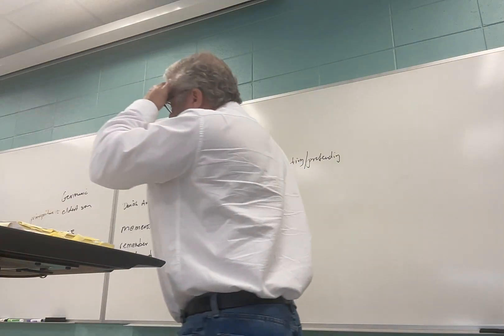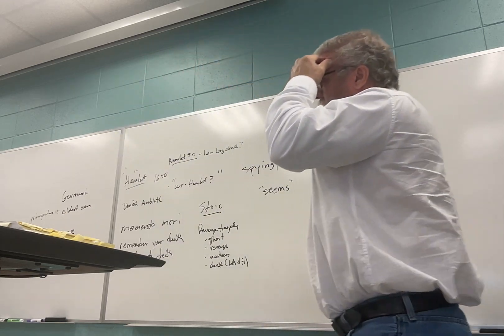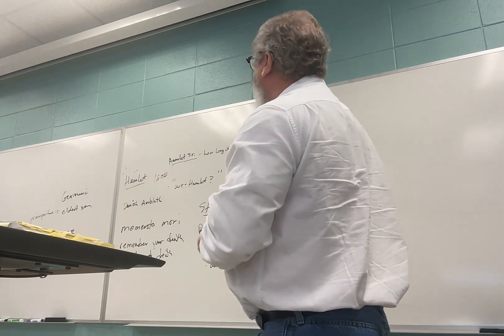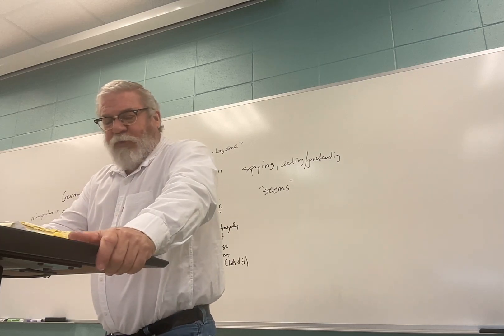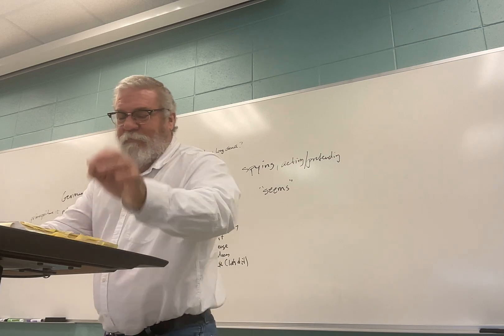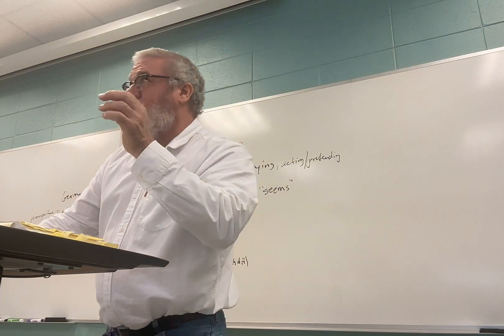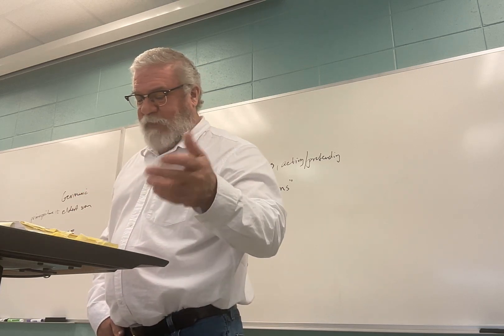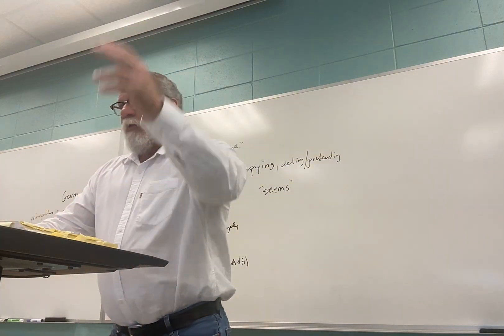ENGL 2030.018 Lecture 15 31124 Shakespeare Hamlet 1 1.1.1-1.2.64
Lecture 15: beginning Hamlet, Act 1 through scene 2, line 64.